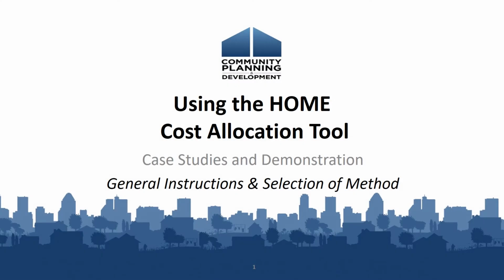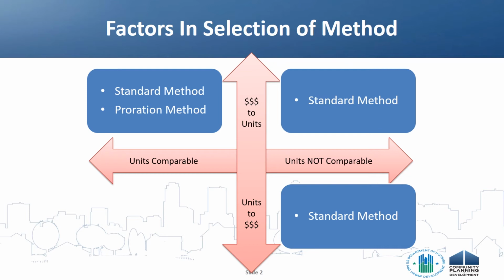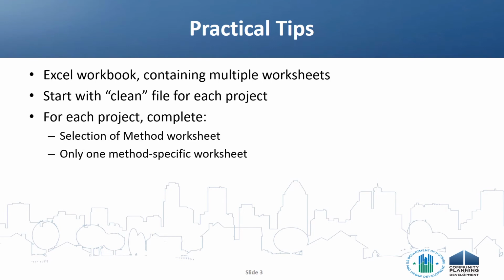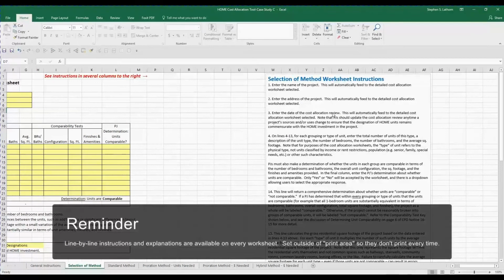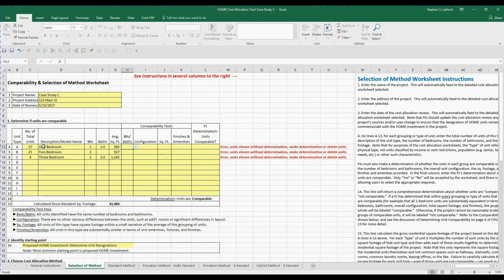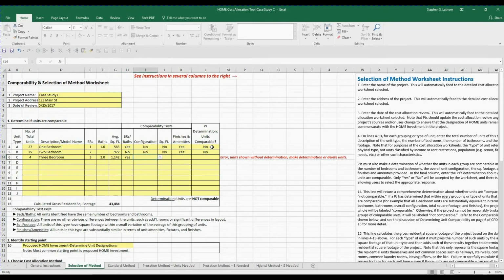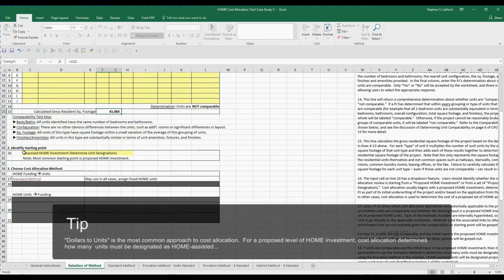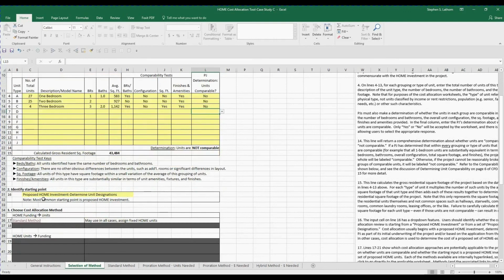HOME Cost Allocation Tool - Segment 4: General Instructions & Selection of Method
This segment provides a general overview of the Excel workbook that is the HOME Cost Allocation Tool.  It provides users with practical tips on navigating the spreadsheets and demonstrates how to use the “Selection of Method” worksheet to identify and choose the appropriate method of cost allocation.